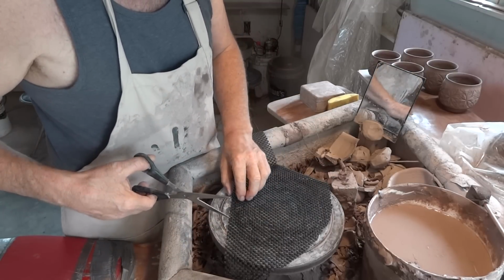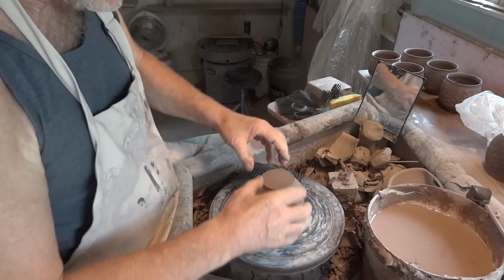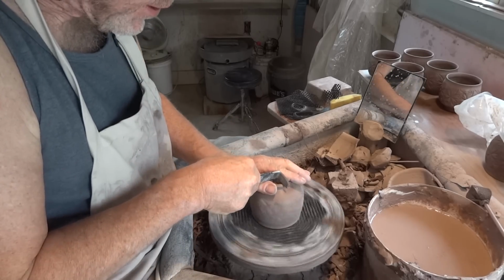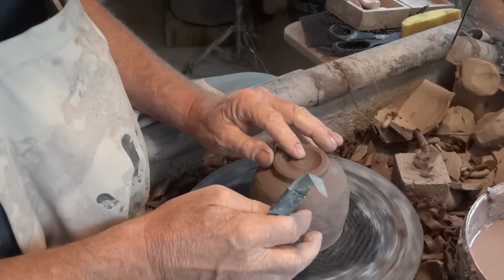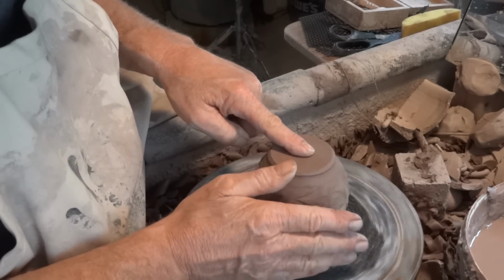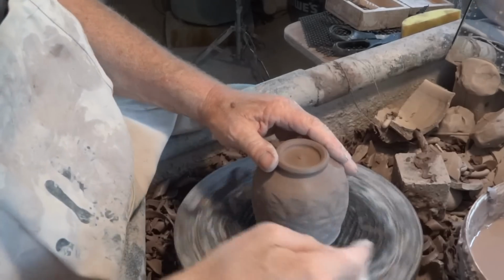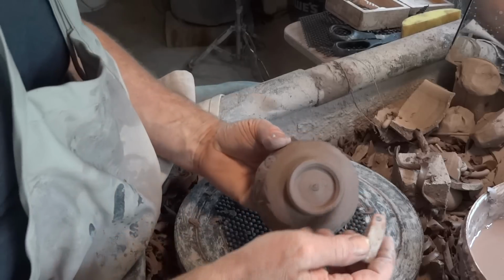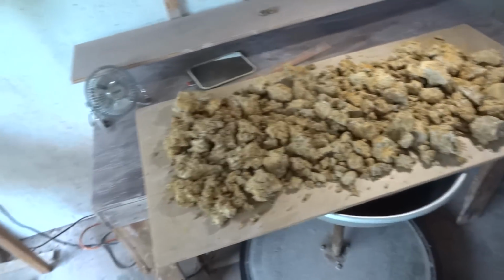Trim and seal tea bowls ! - June 5th with Simon Leach